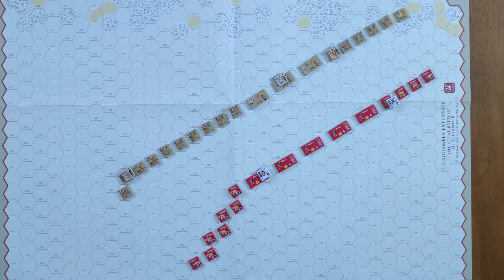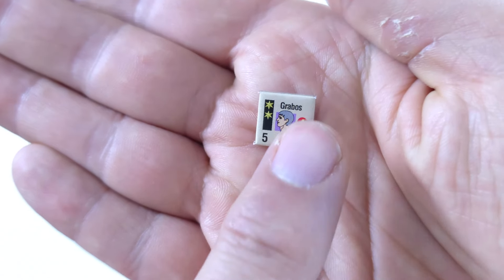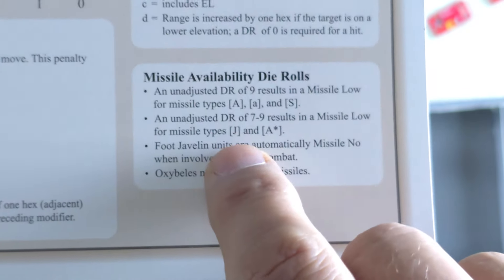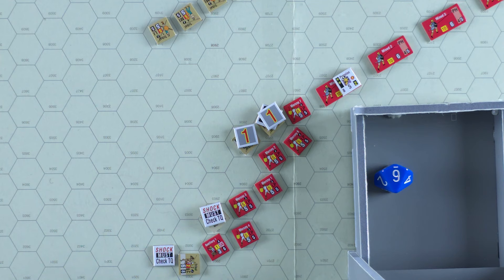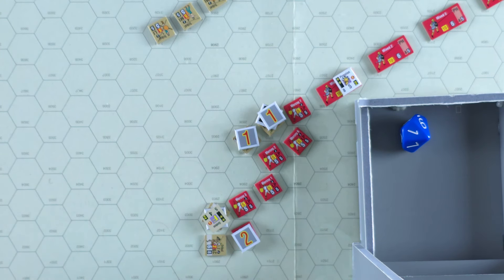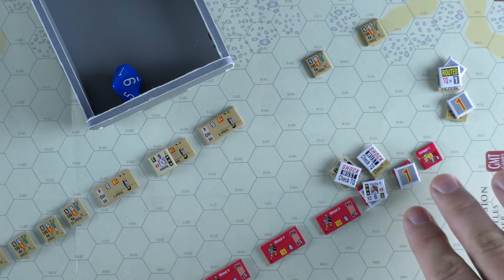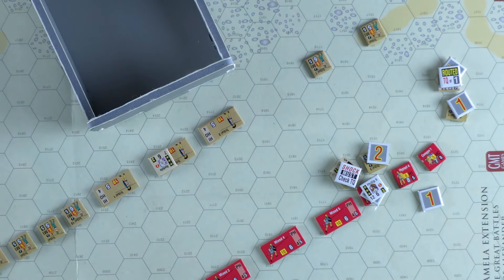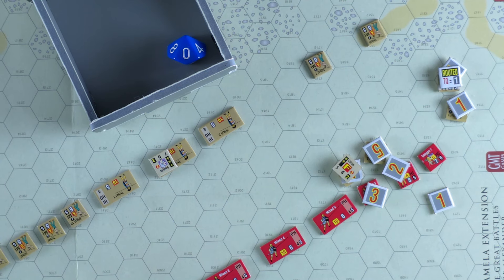Great Battles of Alexander (GMT) - Gameplay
Gameplay from the first volume in the Great Battles of History series from Mark Herman and Richard H. Berg, published by GMT Games, Great Battles of Alexander: The Macedonian Art of War. This is the Expanded Deluxe Edition.

Threads: @hexedandcountered
Bluesky: @hexedjoe.bsky.social